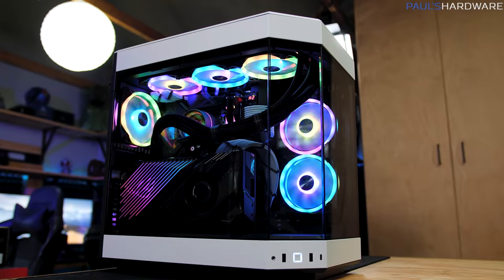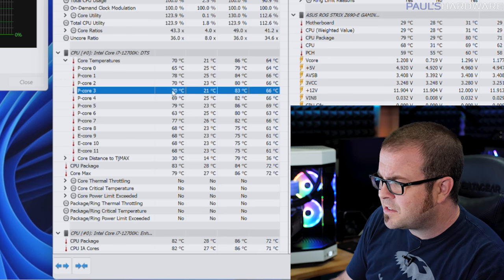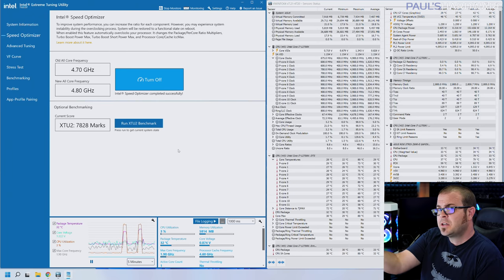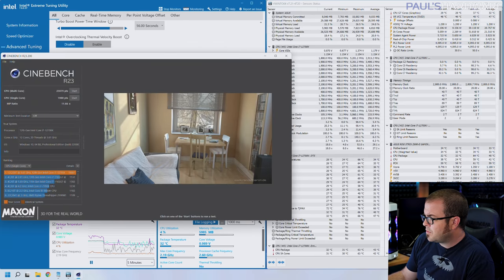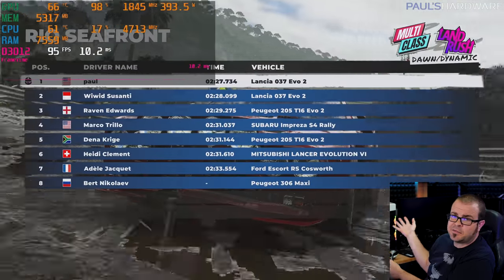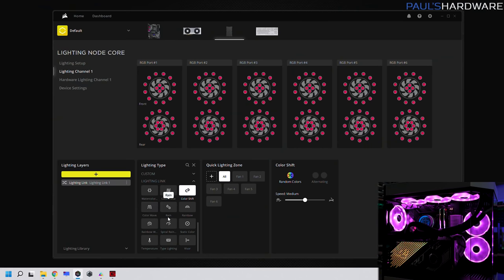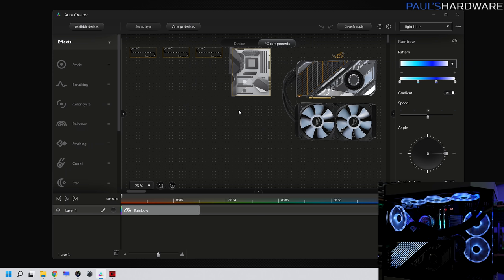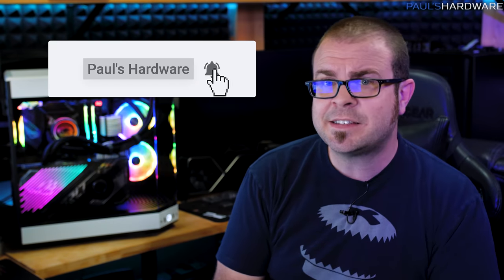How Fast is a $4500 PC? HYTE Y60 Build Tested! (Temps, 4K Gaming, OCing)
Giveaway ends 4/6/2022 at 11:30 AM PT -- winner will be notified via email.
PRIZE MUST BE CLAIMED WITHIN 24 HOURS OR ANOTHER WINNER WILL BE PICKED.

► PARTS LIST
CPU - Intel Core i5 12700K
Amazon | Newegg
GPU - ASUS ROG Strix LC NVIDIA GeForce RTX 3080 Ti OC
Case - HYTE Y60 White/Black
Motherboard - ASUS ROG Strix Z690-E Gaming WiFi
Memory - G.Skill Trident Z5 RGB 32GB (2x16GB) DDR5 5600
CPU Cooler - Deepcool Castle 360EX 360mm AIO
PSU - Corsair RM850X 850W 80+ Gold Power Supply (2021)
Cables - Antec Sleeved Cable Extension Kit (White/Black)
Storage - WD Blue SN570 1TB M.2 NVME SSD
Storage - Samsung 870 QVO 2TB SATA SSD
Fans - Corsair QL120 RGB 120mm 3-pack (x2)

► LINKS
Configure a Pre-built PC from iBUYPOWER in the HYTE Y60!

► TIMESTAMPS
0:00 Intro
0:59 Special Thanks and Giveaway Info
2:24 TESTING: Hyte Y60 Case CPU and GPU Temps (Stress Test)
5:44 12700K CPU Performance Testing and Overclocking
13:43 4K Game Testing - God of War
16:27 4K Game Testing - Dirt 5
17:23 4K Game Testing - Elden Ring (60fps limit though lol)
19:26 RGB Setup and Software Configuration
24:08 Fan-Requested RGB Themes
28:15 Reminder - there is a bottom dust filter!
28:41 Closing thoughts and Outro

:::Send Me Stuff:::
Paul's Hardware